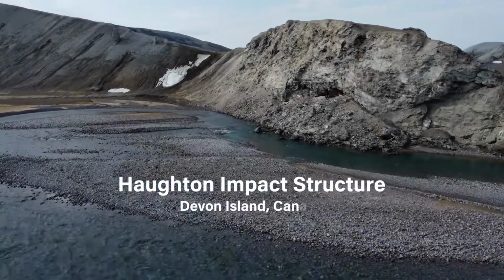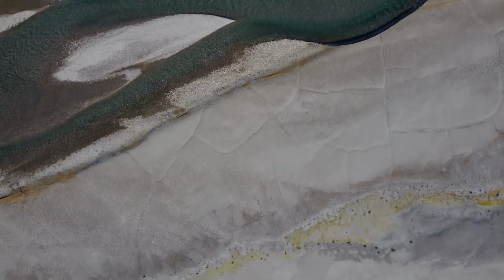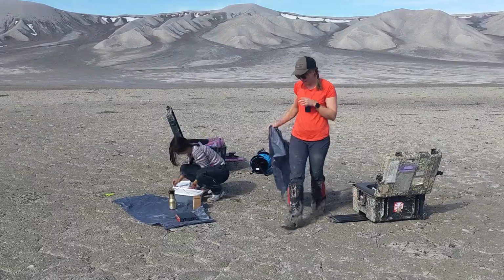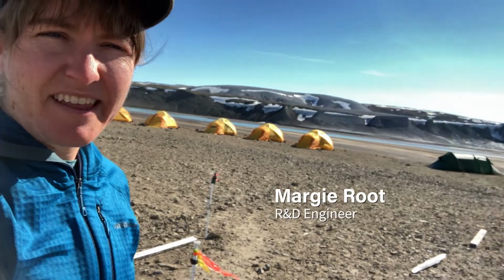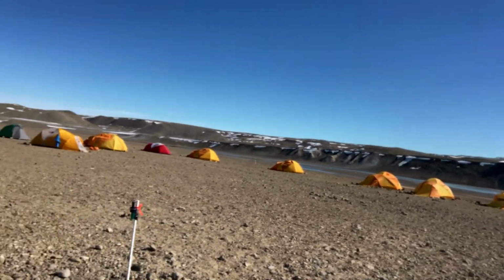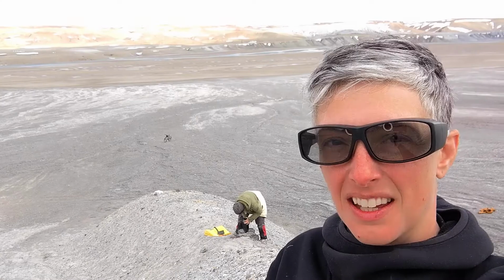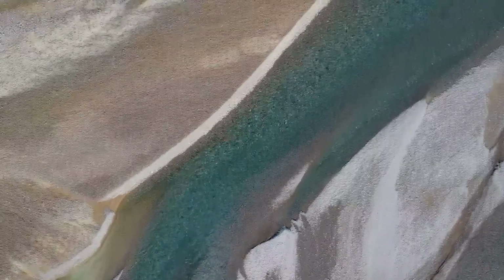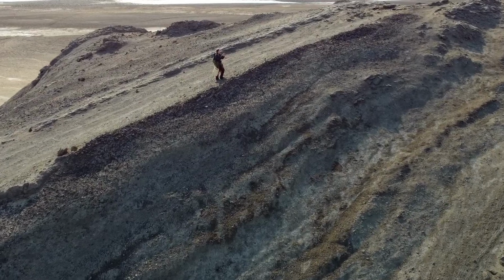Why we are testing autonomous drones in the Arctic to improve future Mars research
A team from Los Alamos National Laboratory recently went to the Haughton Impact Crater on Devon Island, Canada. It is the largest uninhabited island in the world. Nina Lanza and her team tested autonomous drones in the frigid environment that is similar to Mars.

Credit: Los Alamos National Laboratory